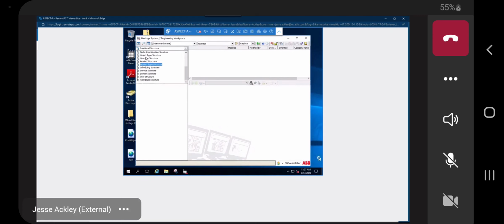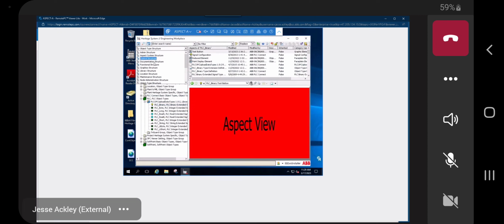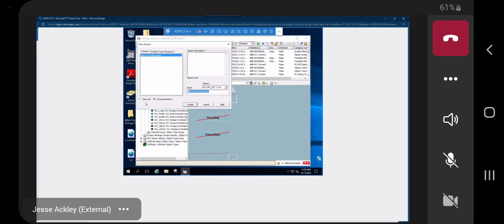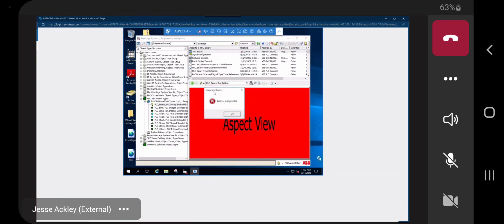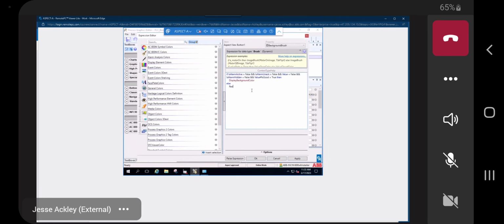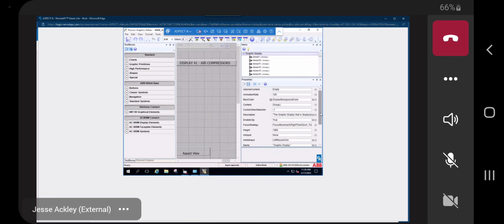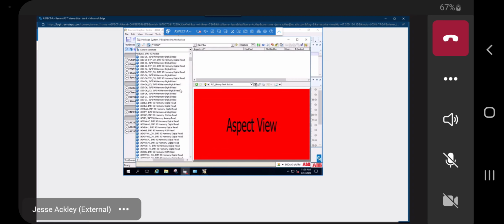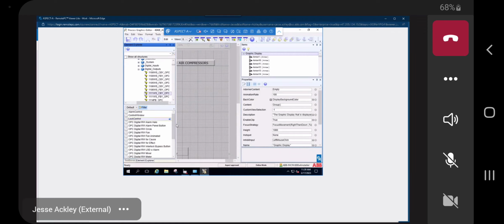800xa Abb creating a button